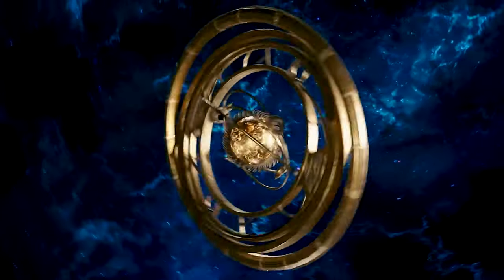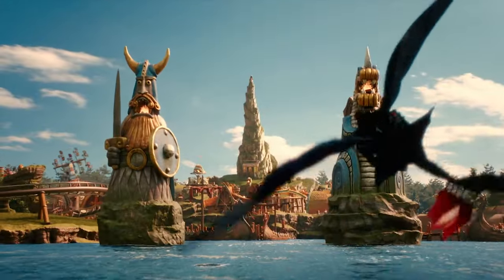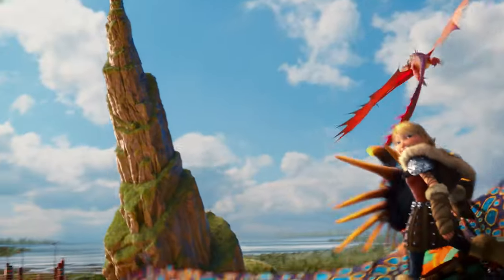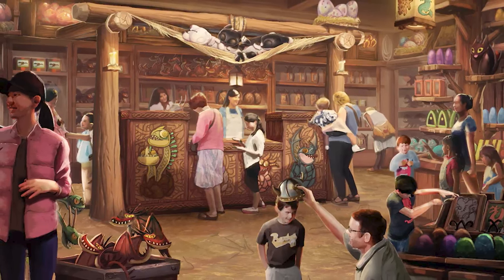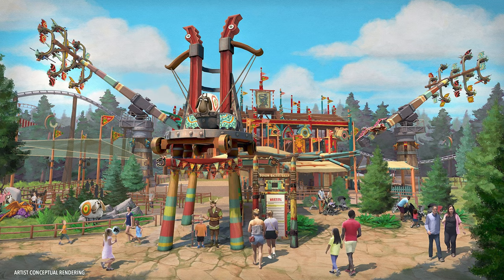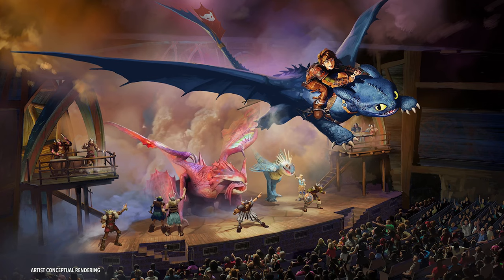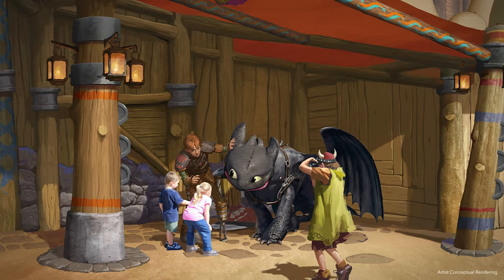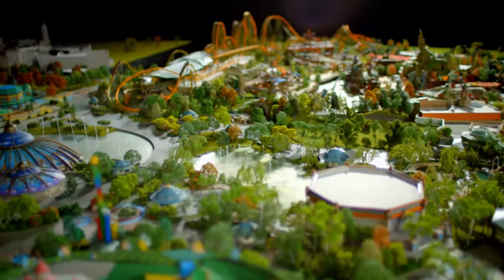HOW TO TRAIN YOUR DRAGON: ISLE OF BERK Revealed! (What To Expect At Epic Universe)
We, my friends, have a breakdown.

Universal Orlando has just dropped a BUNCH of new details for all the rides, dining, characters, and so much more within this upcoming world at Epic Universe and here, I go piece by piece and breakdown everything we know about this stunning land!